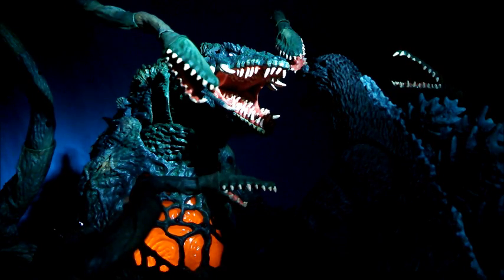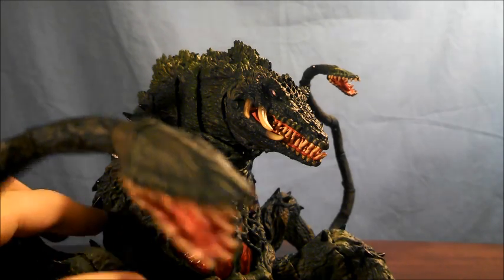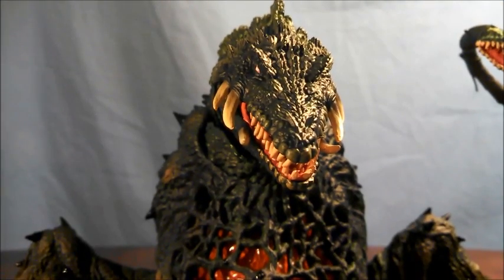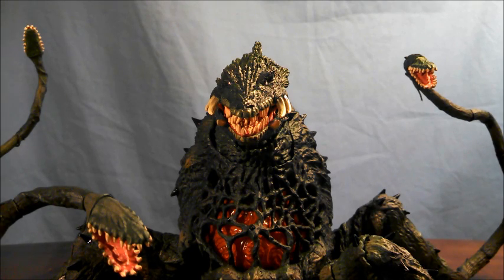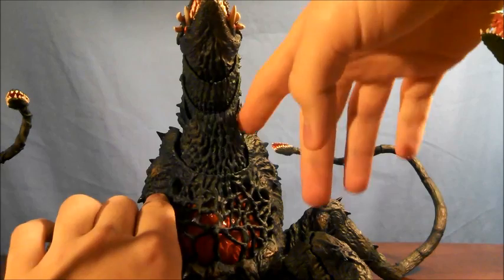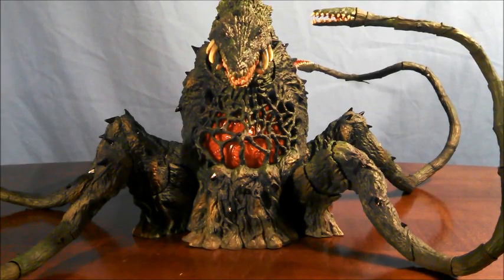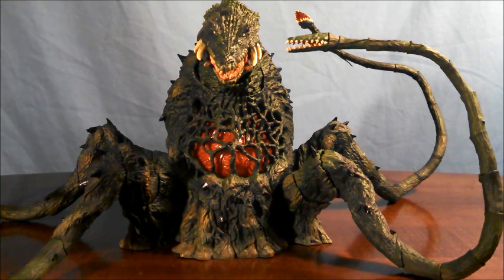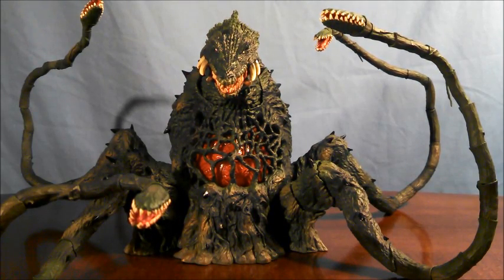S.H. MonsterArts Biollante Review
Am I a little rough in this review? Yes. But, for the ones we love the most, we want them to be the best they can.

Pick up Biollante today and support US numbers!